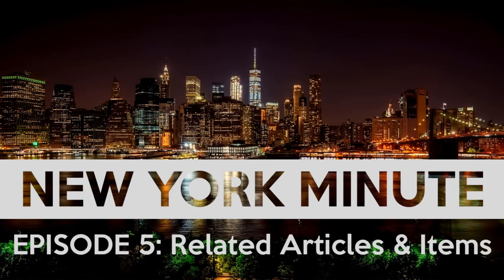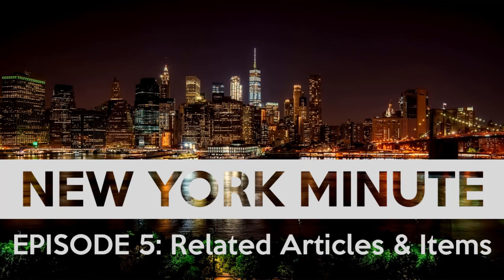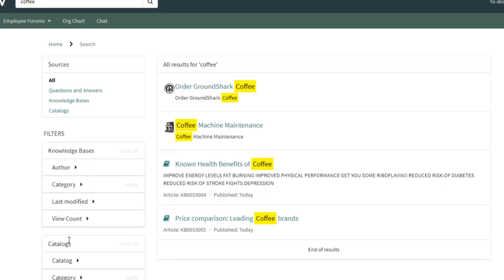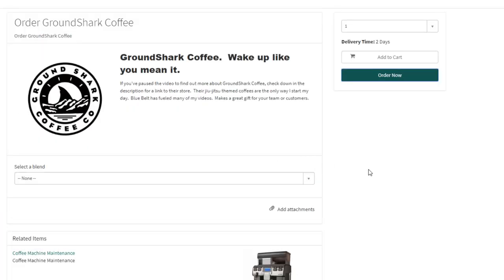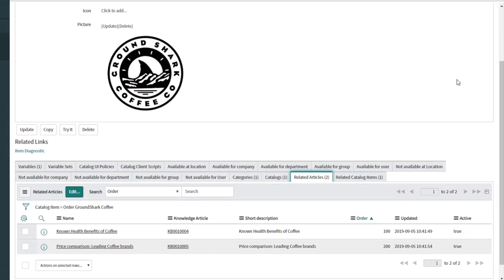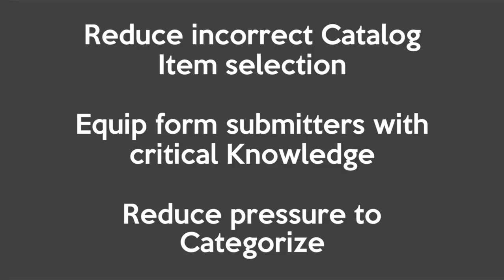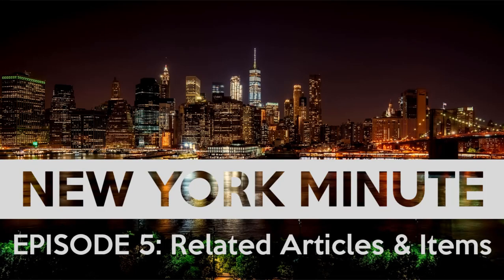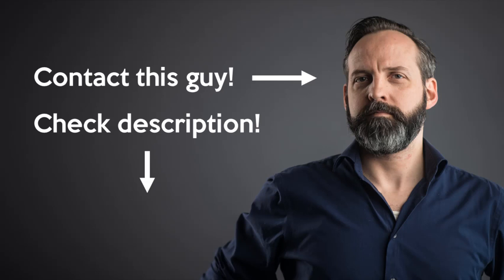ServiceNow New York Minute - Related Items & Articles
YES!  We can now links to other Catalog Items and KB Articles while on a Catalog Item.  Been waiting for this for years! ▼▼▼ Expand for loads of helpful links ▼▼▼